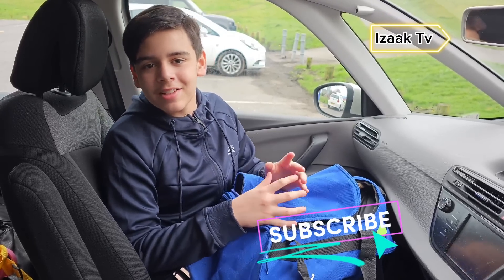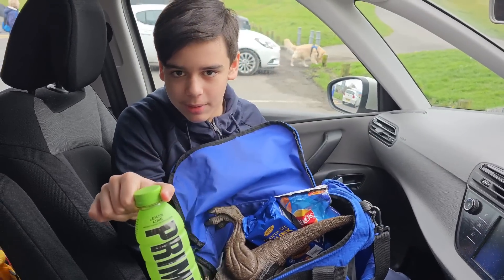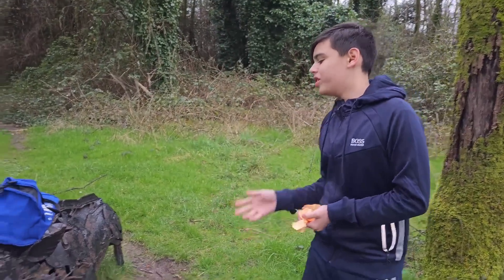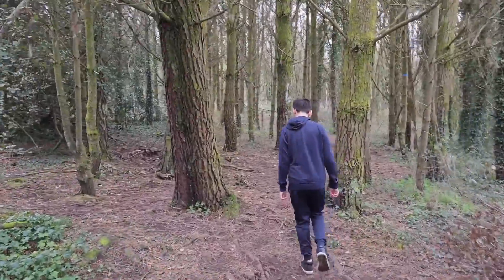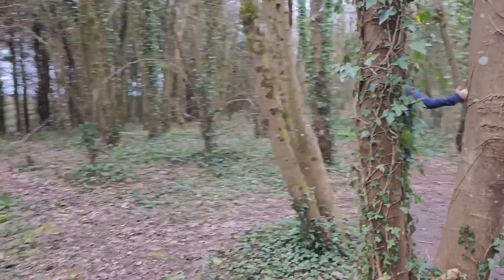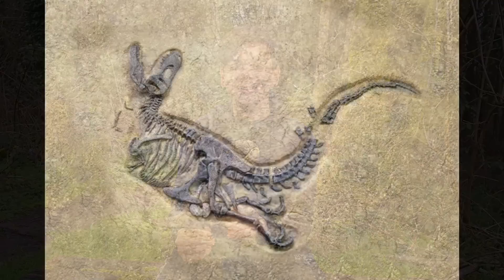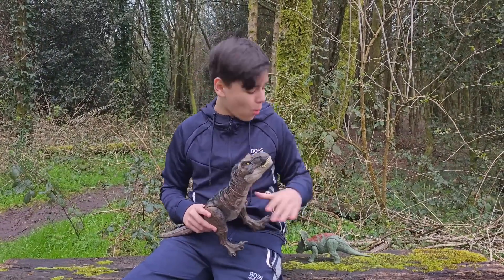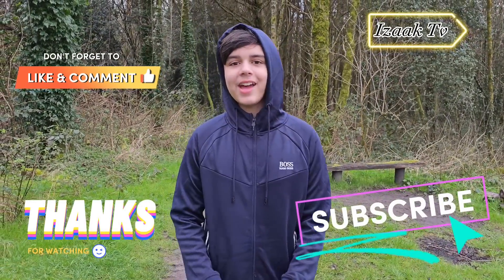JURASSIC WORLD | PRIME DRINK | T-REX | TRICERATOPS | JURASSIC PARK | DINOSAUR | WILDBOAR| BIGFOOT